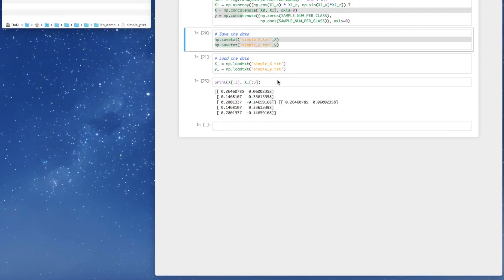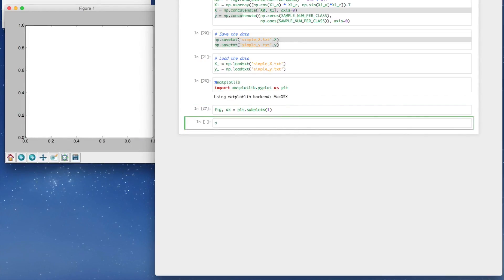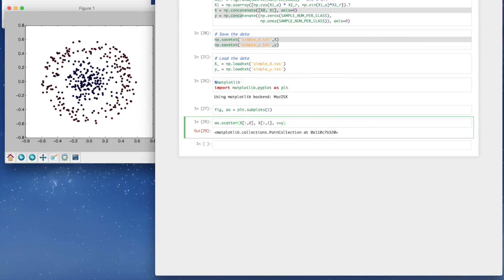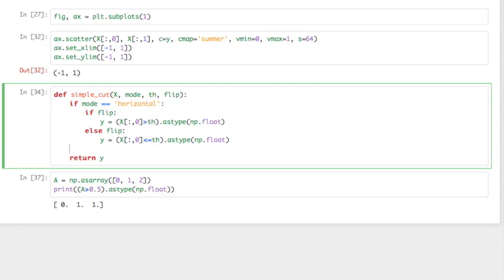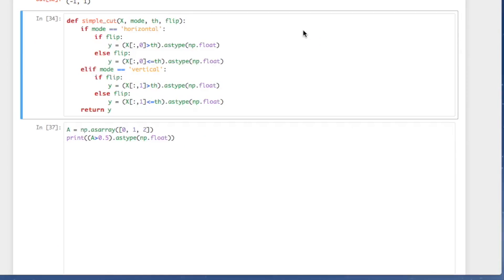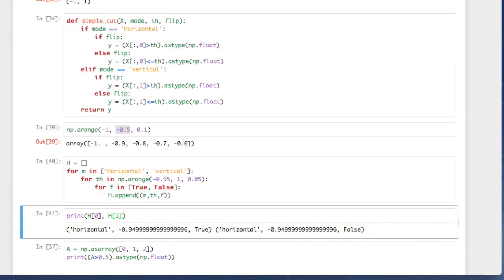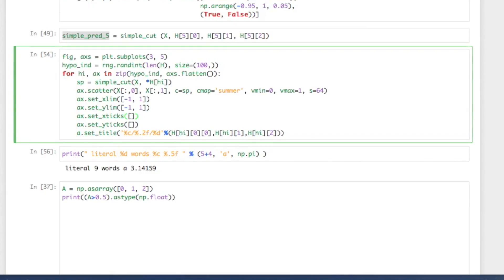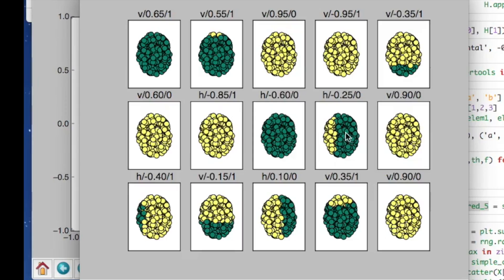Lec4 Exp02 VisualiseDataAndWeakClassifiers e